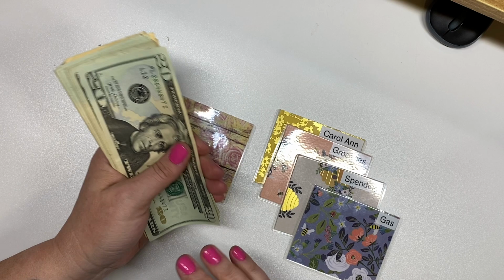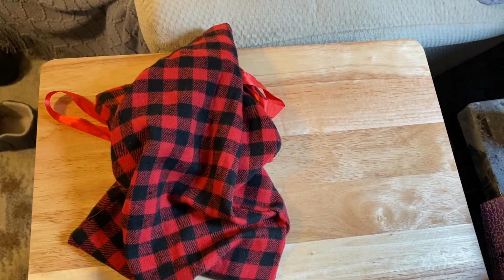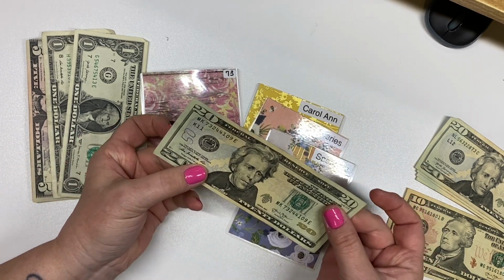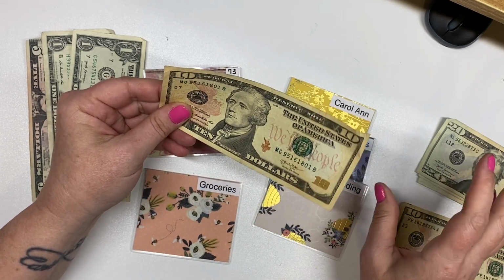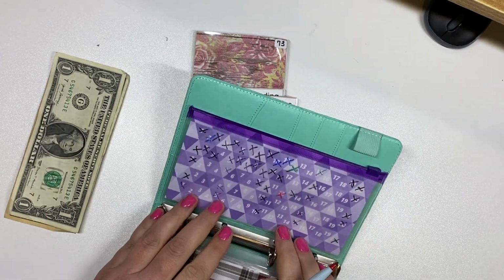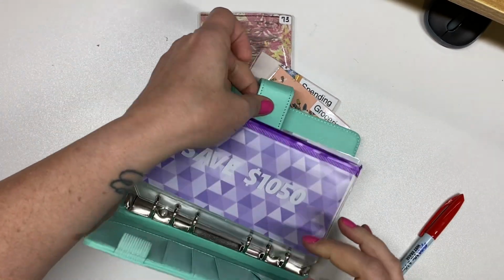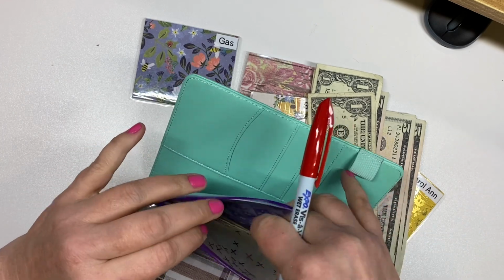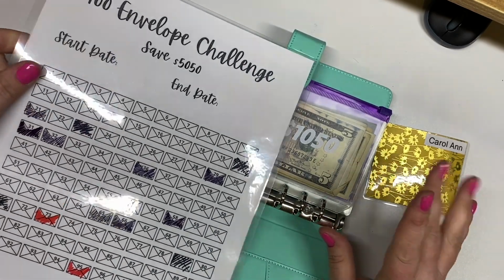Cash Envelope Stuffing | June 2-9 | Single Income Cash Budget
⬇️⬇️⬇️Budgeting Tools⬇️⬇️⬇️

➡️A6 Binder

➡️Epson Printer

Sticker paper

Budget With Ira Etsy

➡️Happy Planner

➡️Cash Tray

➡️100 Envelope Challenge Disks:

➡️Minimalism Art Notebook:

➡️Papermate Flair Pens:

🎥 Filming gear:
Refurbished iPhone 11 Pro Max 512GB

➡️iPhone holder:

➡️iPad case;

💰 Cash Envelope Making Materials

➡️Swingline Guillotine Cutter:

➡️Lamination machine

➡️Lamination Pouches